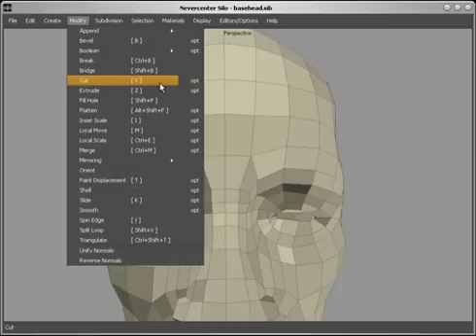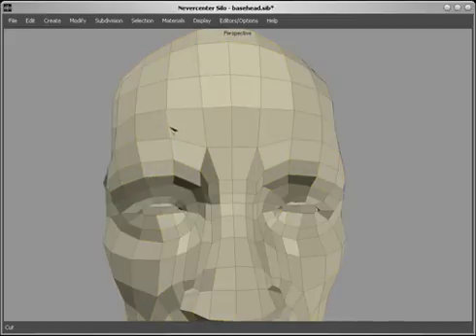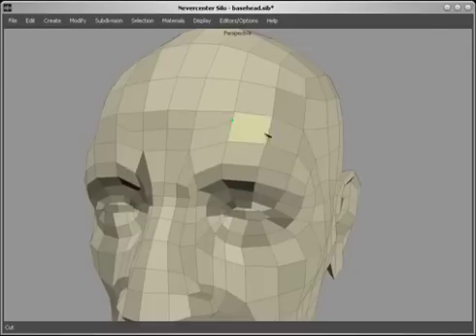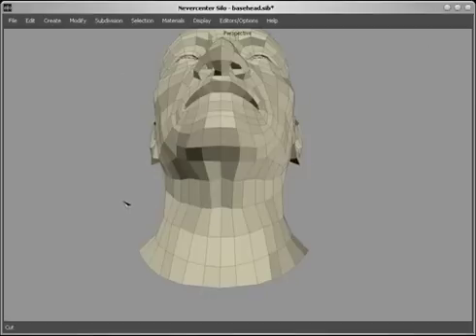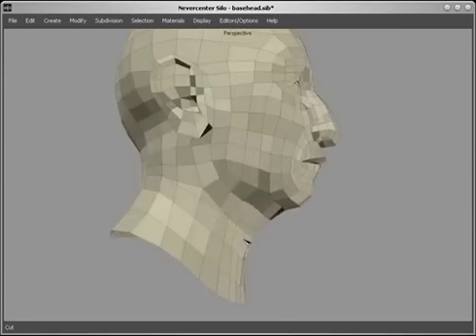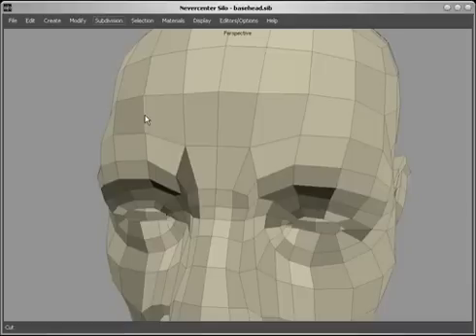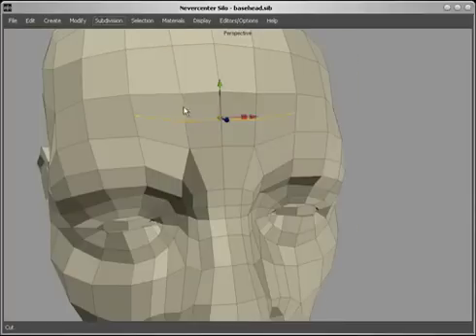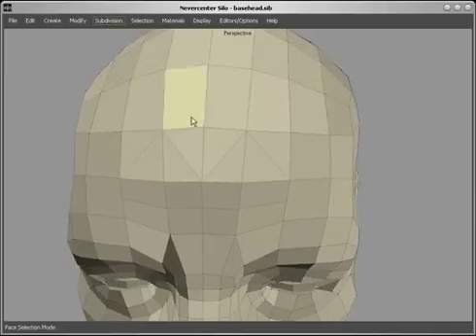Cut Tool (Silo)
Silo's context-sensitive Cut Tool can help you quickly create new geometry.